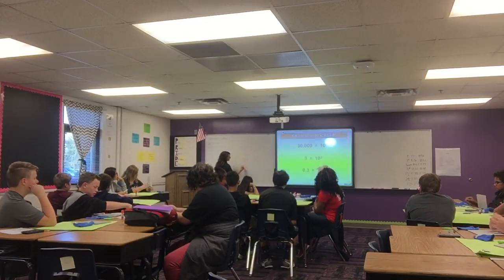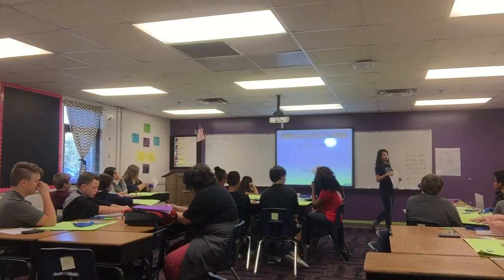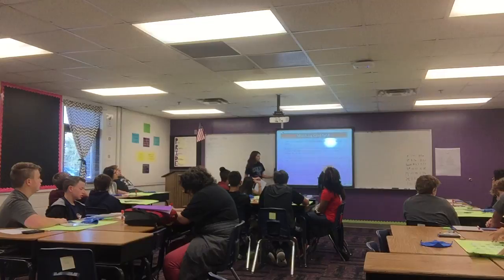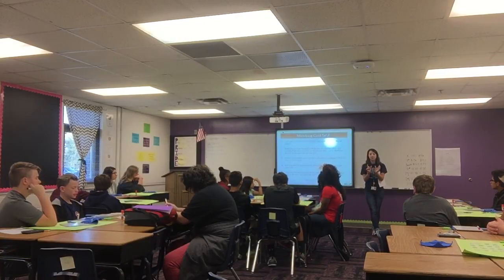Final Video for Professional Development
Formative Assessment on Scientific Notation